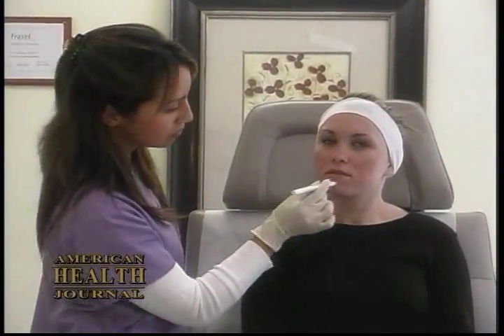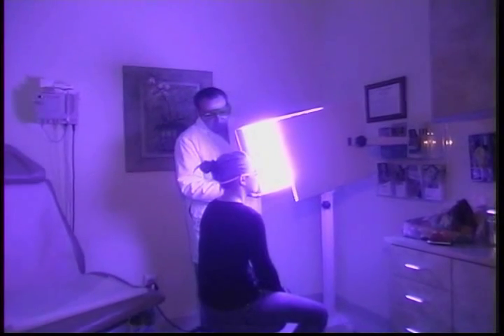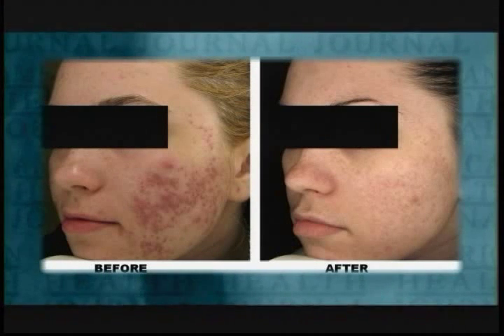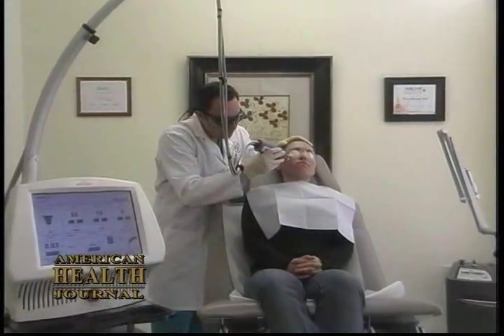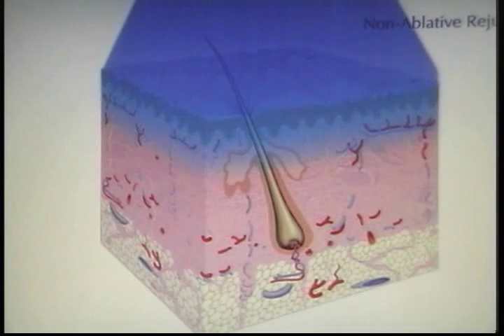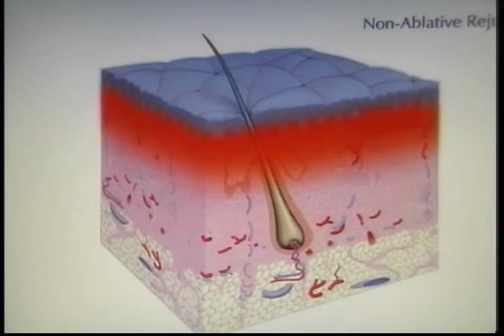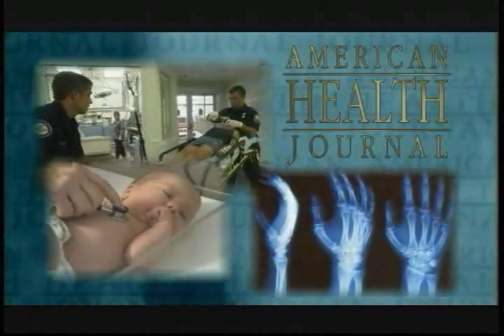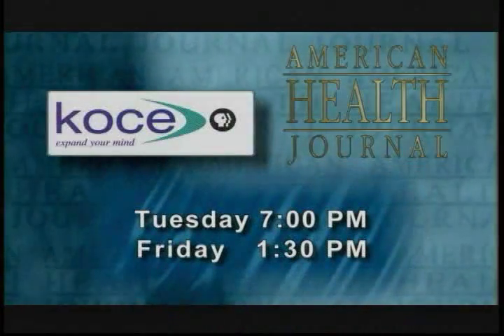Los Angeles Dermatologist Gene Rubinstein, M.D. discusses Acne and Acne Scarring on PBS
Los Angeles Dermatologist Gene Rubinstein, M.D. discusses the latest treatment of acne and acne scarring on PBS Healthline.